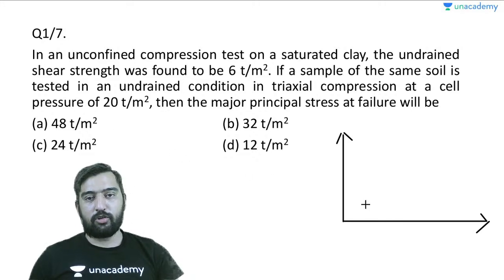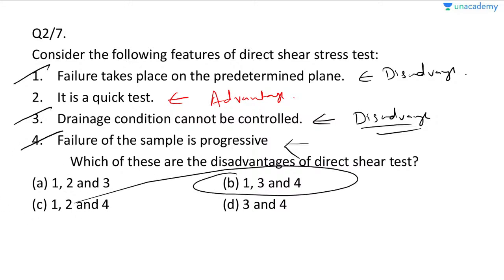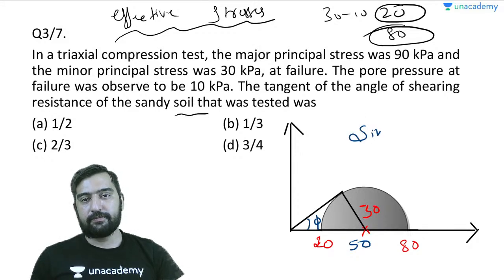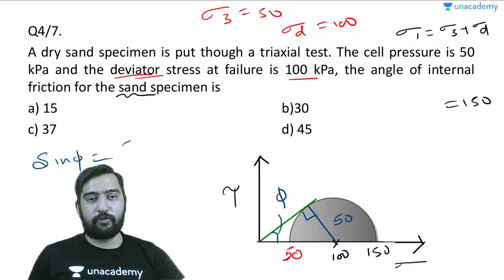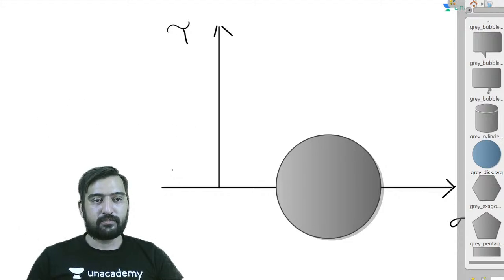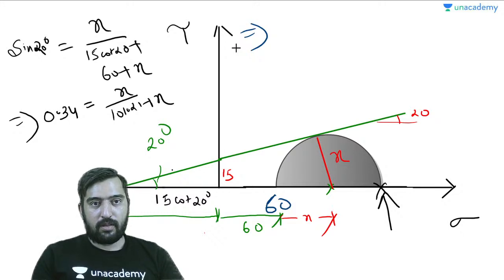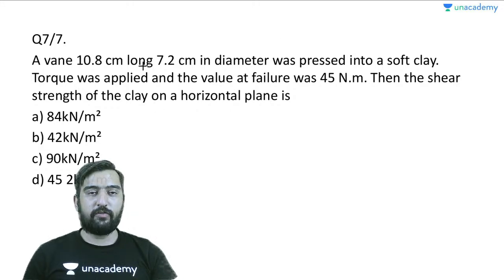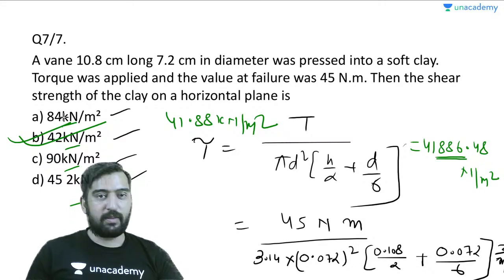Practice Session on Shear Strength of Soil | L:39 | Zenith Batch | Geotechnical Engineering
Welcome, everyone in this video Aishwary Sir covered the "Practice Session on Shear Strength of Soil" From Geotechnical Engineering.

Welcome to Unacademy GATE - CE, CH Channel, your one-stop solution for GATE and ESE preparation. Our channel caters to GATE Aspirants in both civil engineering and chemical engineering. India’s top educators will be teaching you daily on this channel. We will cover the entire syllabus, strategy, updates, and notifications which will help you to crack the GATE and ESE exams.

1. One Subscription, Unlimited Access
2. Learn from your favorite teacher
3. Real time interaction with teacher
4. You can ask doubts in live class
5. Limited students
6. Download the videos & watch offline

Get the GATE & ESE Iconic Advantage:
1. Personal Coach
2. Study Planner & Bi-weekly Reviews
3. Dedicated Doubt Clearing Space
4. Personalized Test Analysis
5. Study Booster Sessions
6. Preparatory Study Material
7. All the Unacademy Subscription Benefits